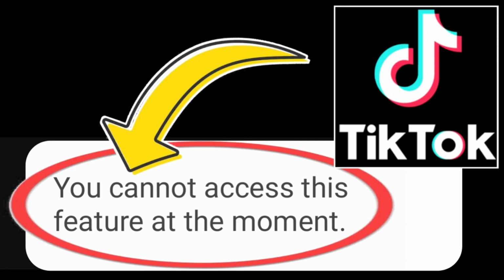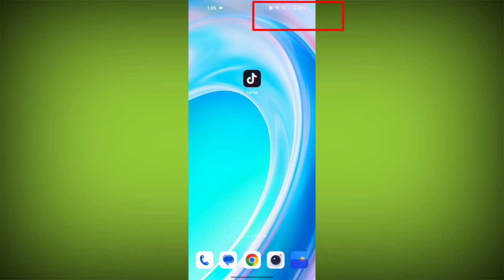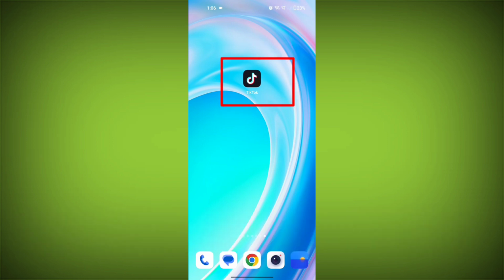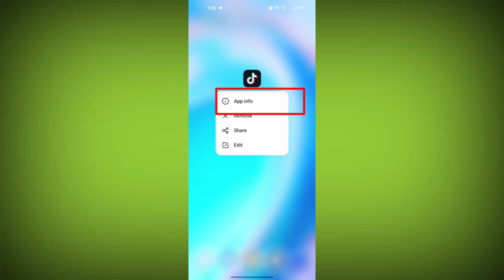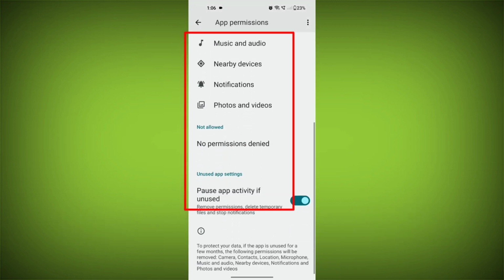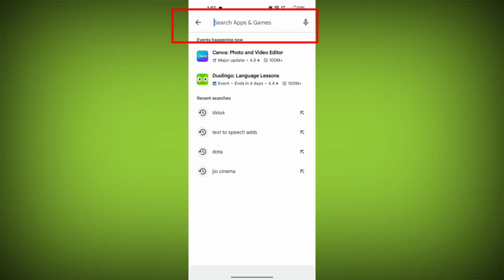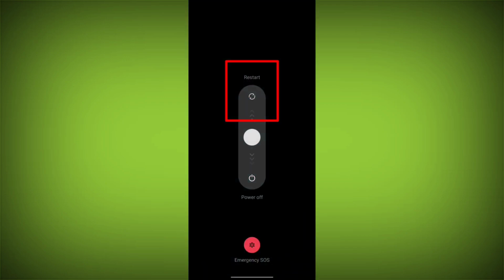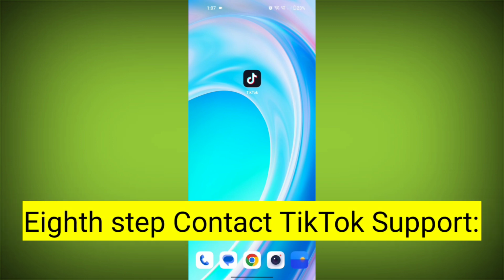How to Fix TikTok Error You cannot access this feature at the moment Problem Solved